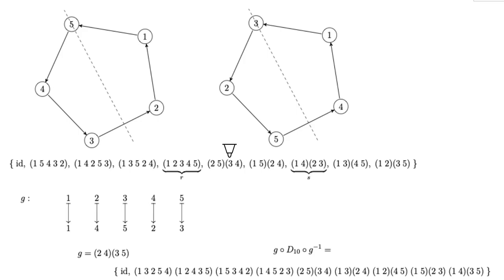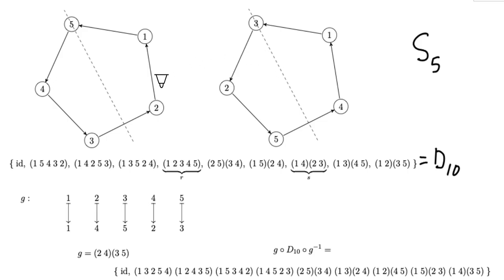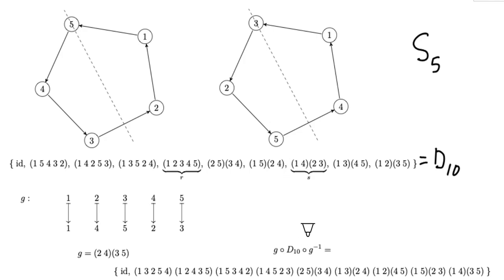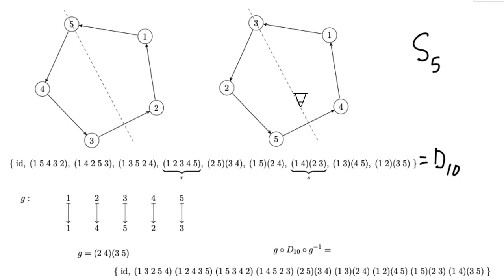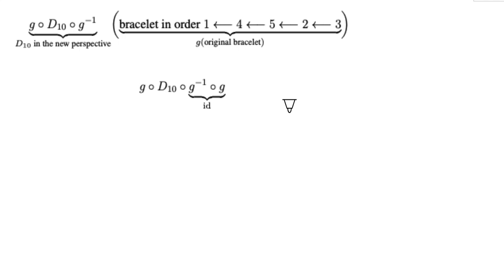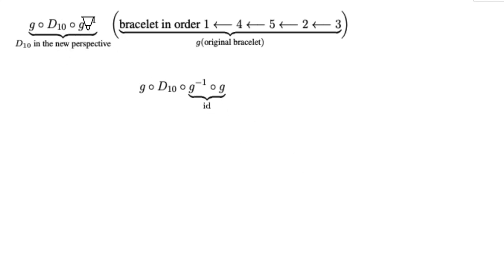Counting Bracelet Configurations